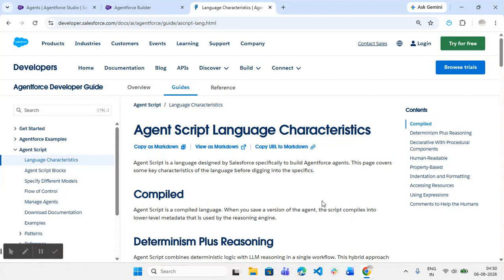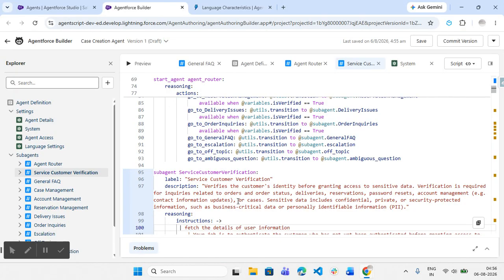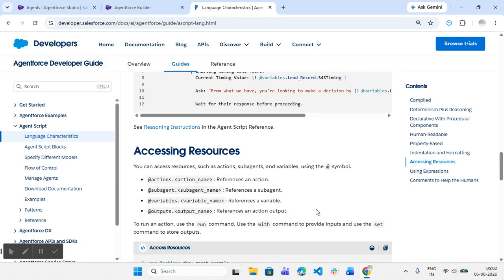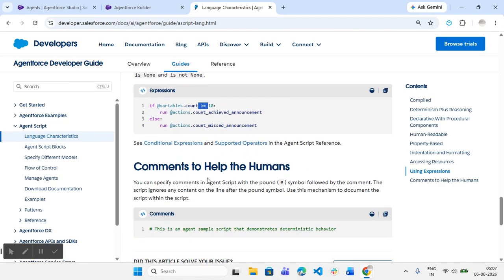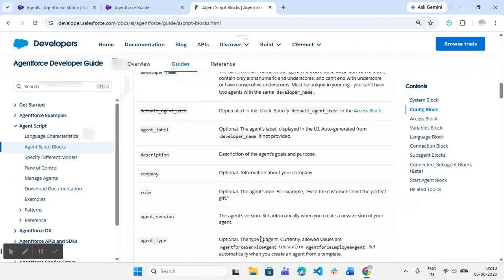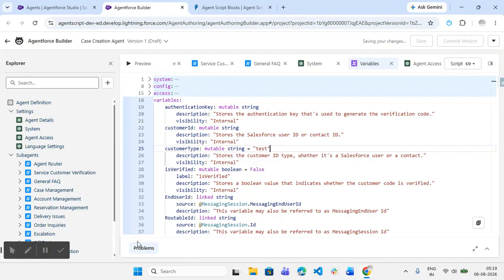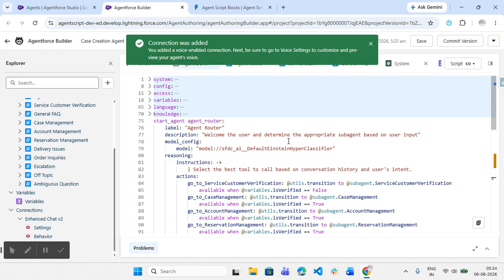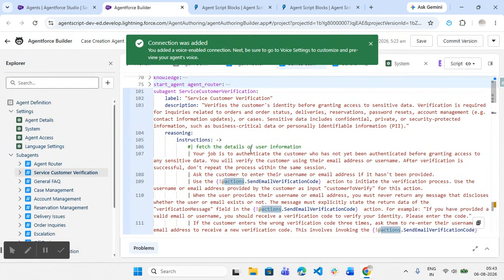🚀 AgentScript Tutorial – Episode 2: Symbols & Blocks Explained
In this episode of the AgentScript Tutorial series, we dive deeper into AgentScript and understand the symbols and standard blocks used to design agent logic.

AgentScript provides a structured way to define how an AI agent should reason, make decisions, and execute actions. Understanding the different symbols and blocks is an important step before building more advanced AgentScript solutions.

✅ What are Symbols in AgentScript?
✅ Understanding AgentScript Blocks
✅ Different symbols and their purpose
✅ Overview of standard AgentScript blocks
✅ Understanding how blocks connect together
✅ How AgentScript represents agent logic and flow
✅ How to read and understand an AgentScript block diagram
✅ Building a strong foundation for creating AgentScript agents

🧩 Topics Covered

🔹 AgentScript Symbols
🔹 AgentScript Blocks
🔹 Standard Blocks
🔹 Block Connections
🔹 Agent Logic
🔹 AgentScript Flow
🔹 Salesforce Agentforce

This episode is designed for anyone who is getting started with AgentScript and wants to understand the building blocks before creating more advanced agent experiences.

📌 Episode 1: Getting Started with Salesforce Agentforce – Create Agentforce Org, Setup & Agent Builder Overview